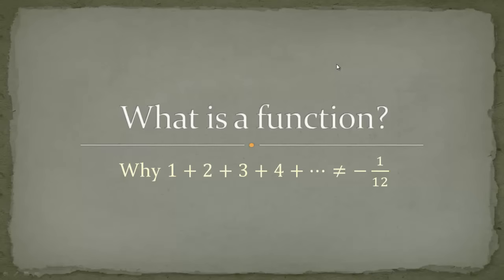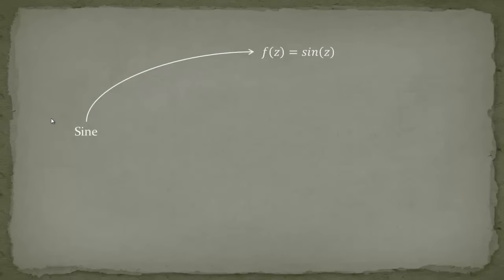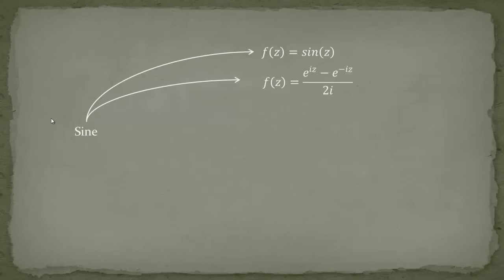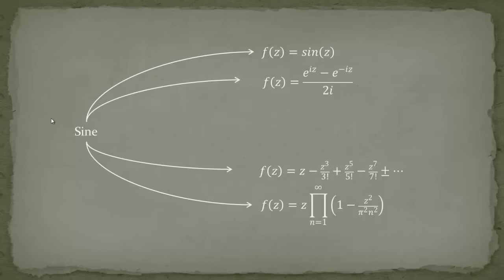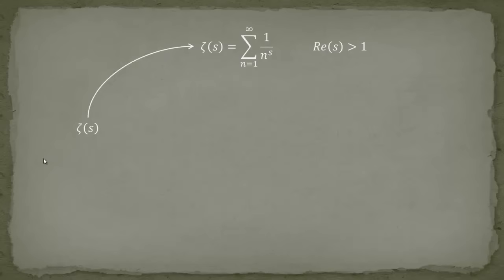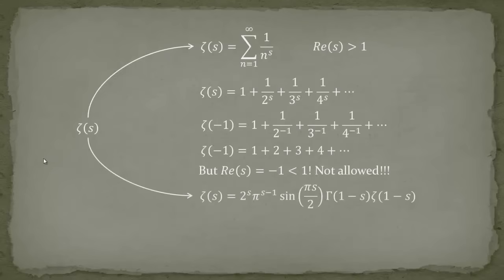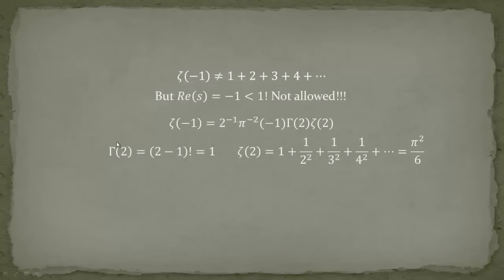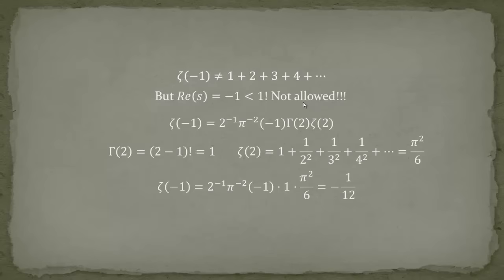What is a function? Why 1+2+3+4+5+.... not equals -1/12 = Zeta(-1)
This is a reaction video to Numberphile's video "ASTOUNDING: 1 + 2 + 3 + 4 + 5 + ... = -1/12".
I just wanted to clear out some confusion which could have been created by numberphile's video.
Zeta of (-1)